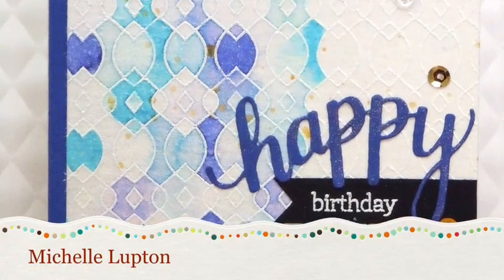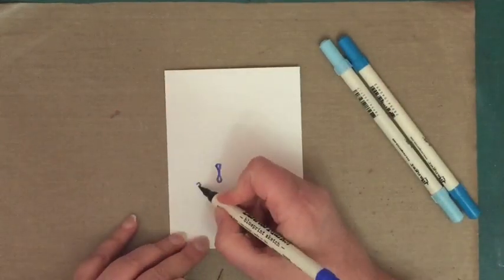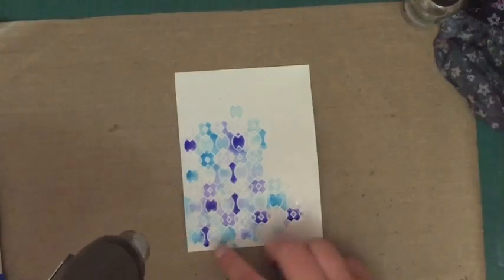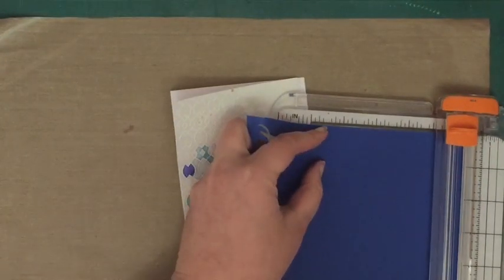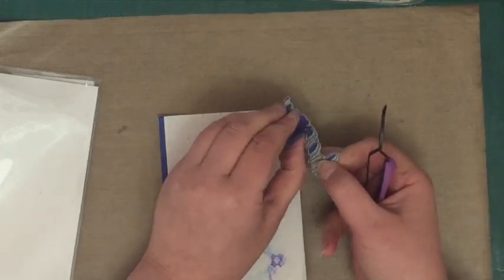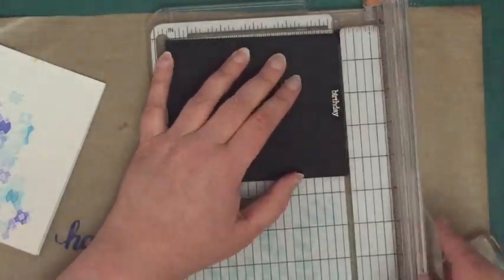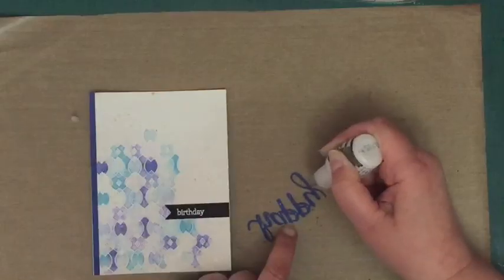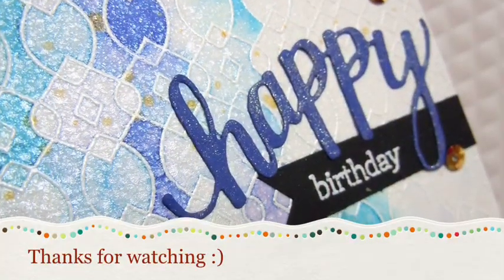Blue birthday card